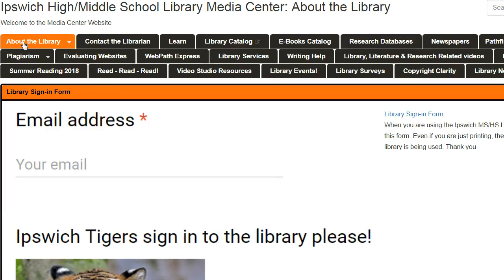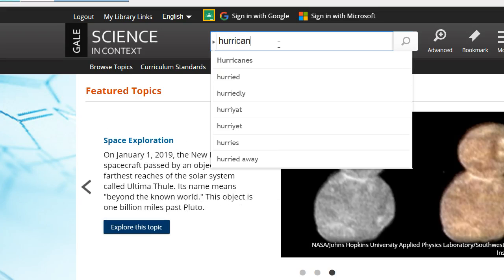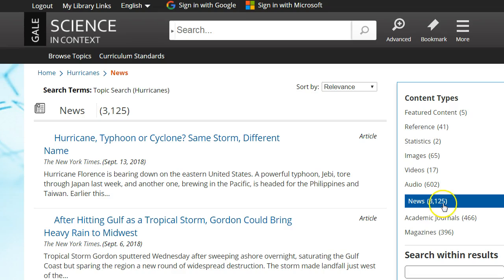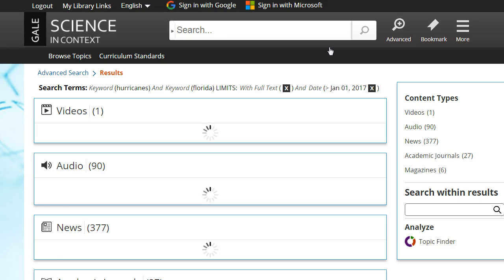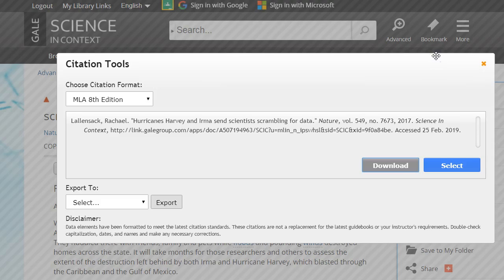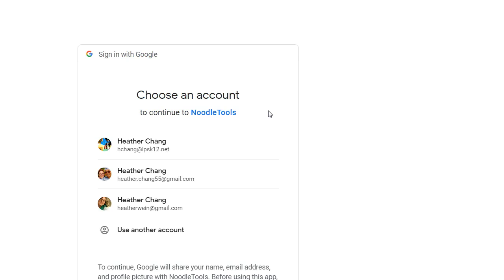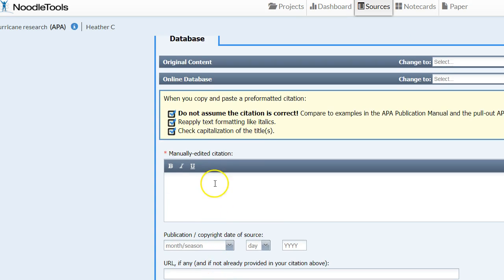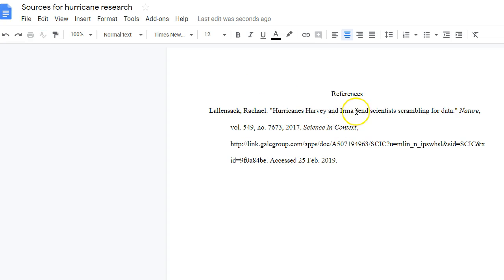Science research databases and NoodleTools